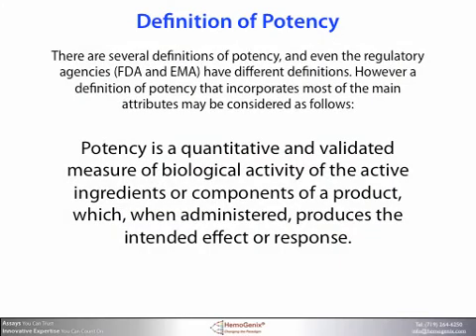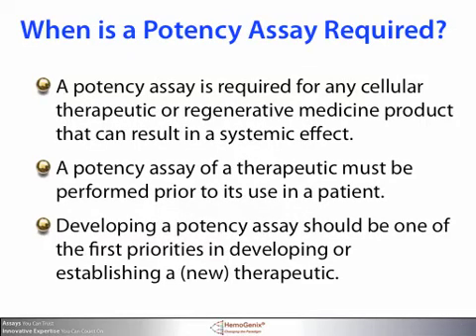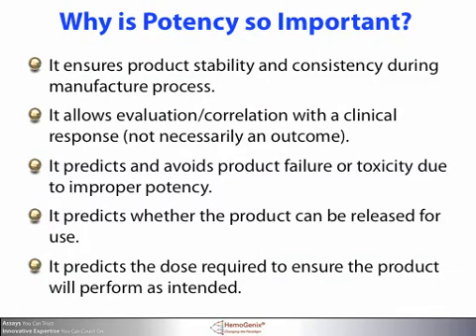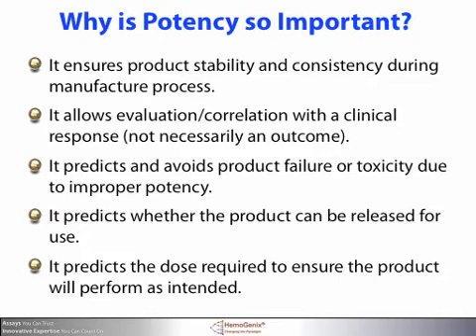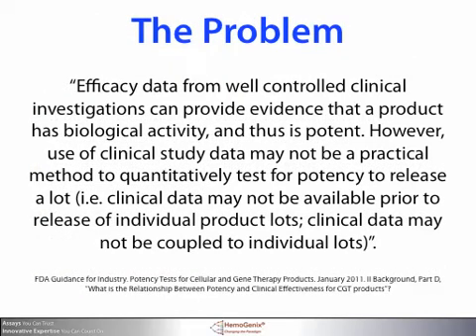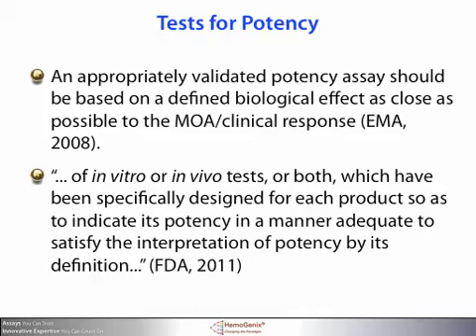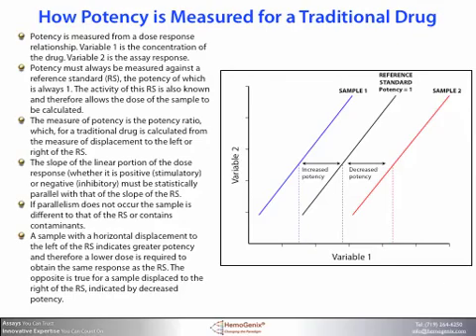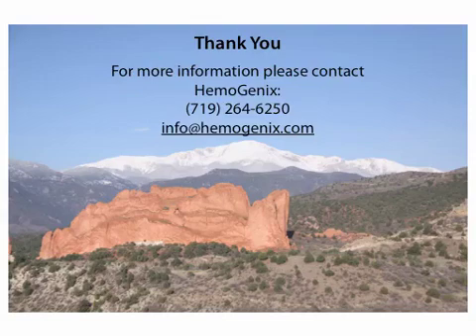What is Potency? An Introduction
This is the first of 4 videos dealing exclusively with cell potency. The second video in the series answers many questions about different aspects of cell potency. The third video will describe how an in-house potency reference standard can be established and the final video will demonstrate how stem cell potency is actually measured using cord blood as an example. The assays discussed in these videos are all available through our partner company, Preferred Cell Systems. Please visit their website for additional information